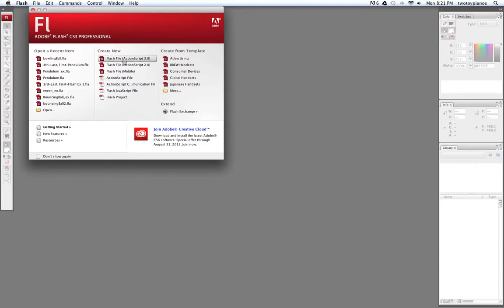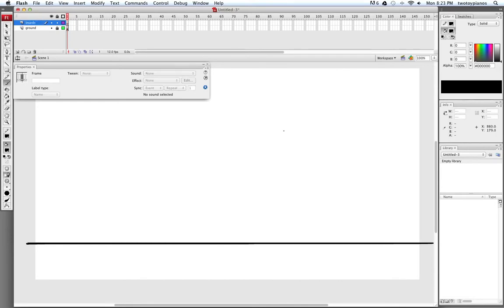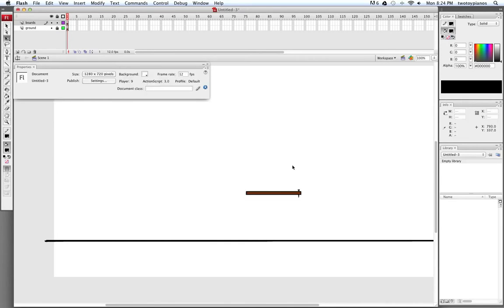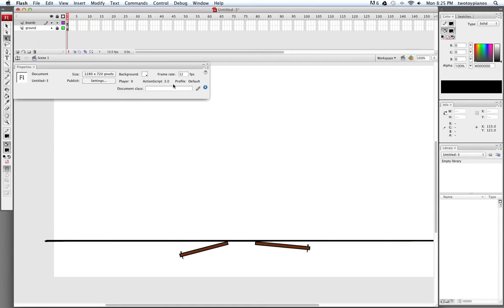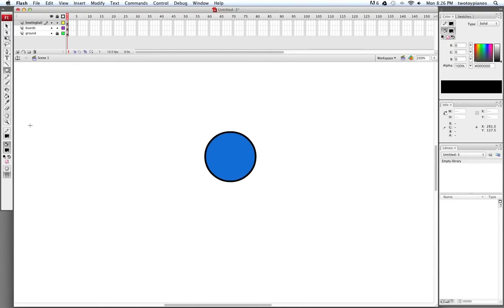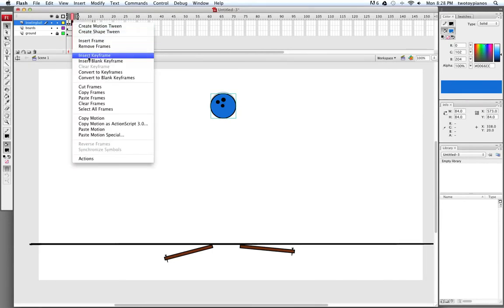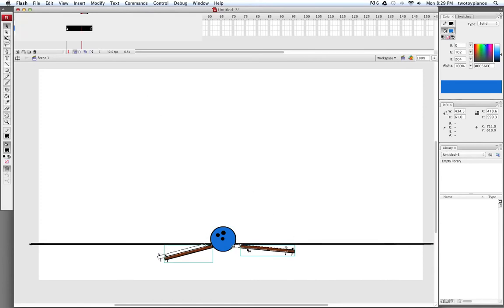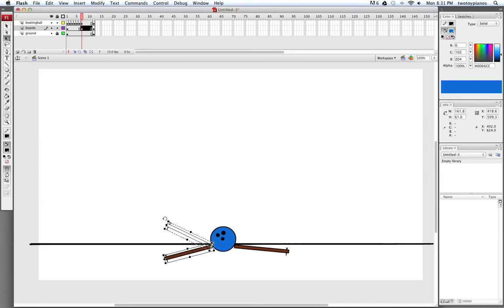Dropping a Bowling Ball in Adobe Flash